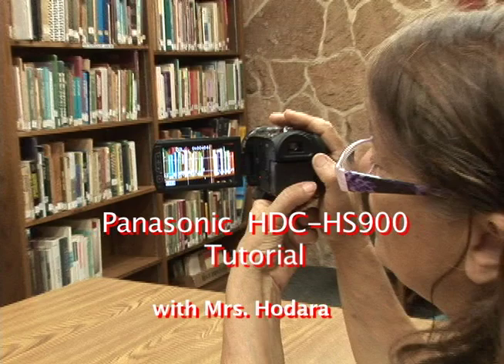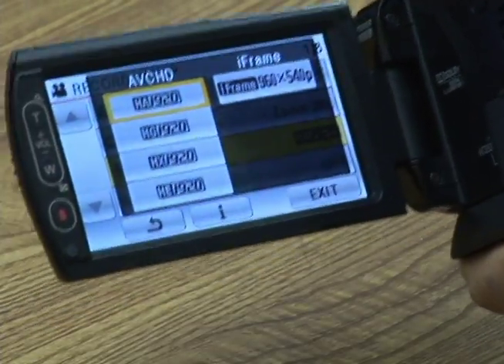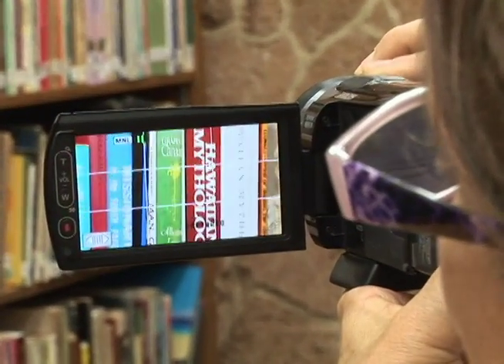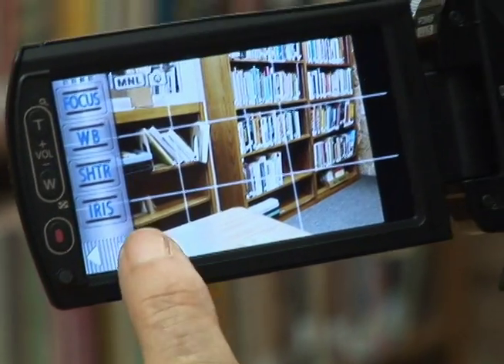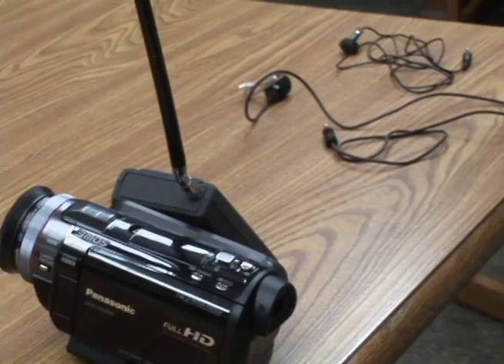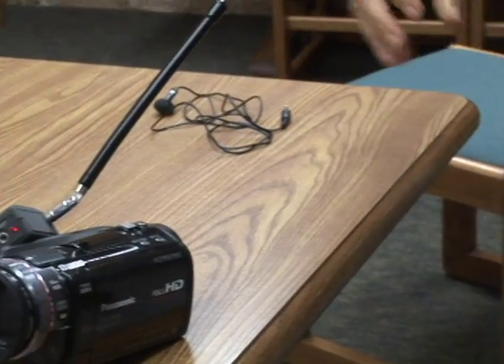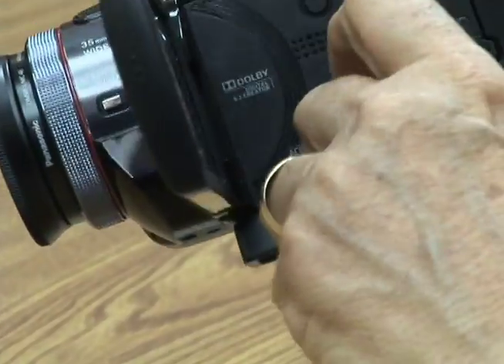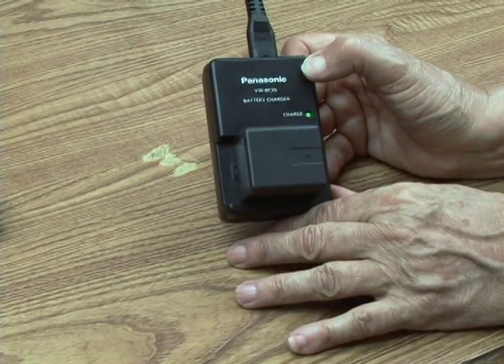Panasonic HS900 Camera Tutorial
Tutorial for Seabury Hall Hiki No students.